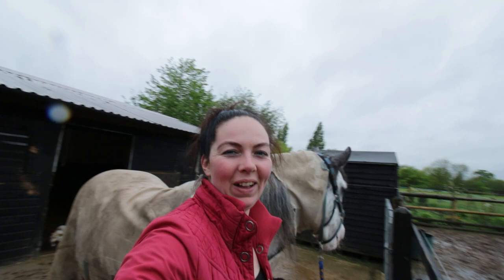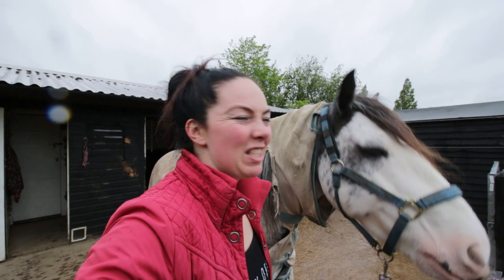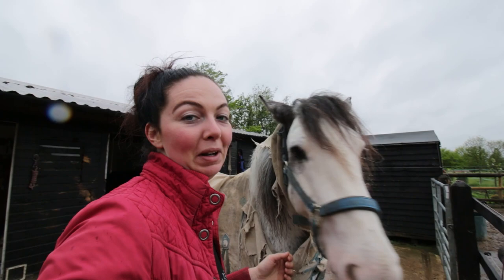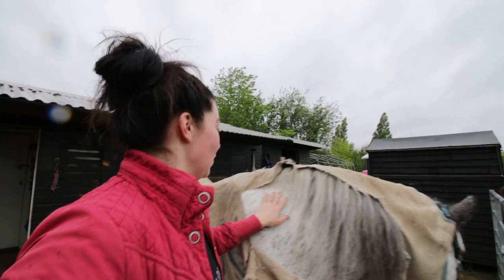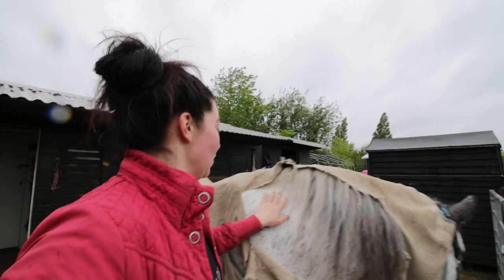Sweet Itch - How We Manage It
It's that time of year again here in the UK ... midge season is upon us.   If your horse suffers from sweet itch you will probably be noticing issues already.  In today's video I will be sharing how we go about managing the condition.

I've put a few links below in case anyone is looking for a starting point for products to try (absolutely not an exclusive list).  Some products I've linked are ready to use, some will require a little work (I like to mix my own shampoos and fly sprays) ... if you're unsure, I'd always advise purchasing something that's ready to use.

Rugs ...

Skin care / itch relief ...

Sweet itch relief

Sweet itch shampoo & neem oil

Just neem oil

Fly repellent ...

Neem & eucalyptus concentrate

Citronella spray

Citronella essential oil